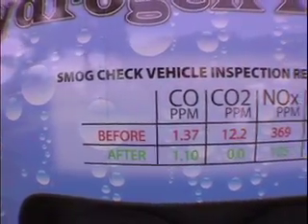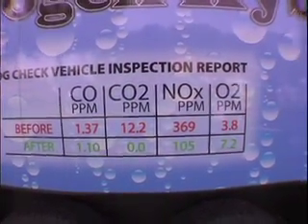LA ECO PARTY investigates the HYDROGEN HYBRID CONVERSION system by how2savefuel.com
Alex Rivera has spent two years jumping through state and federal loops to get his completely safe hydrogen-on-demand system legalized and he is only a few months away! Electrolysis splits the water molecule and hydrogen is introduced into the combustion chamber. Save 33% in fuel costs, increase horsepower and torque. Reduces emissions to near zero and actually contributes oxygen back into the atmosphere through your tailpipe!!